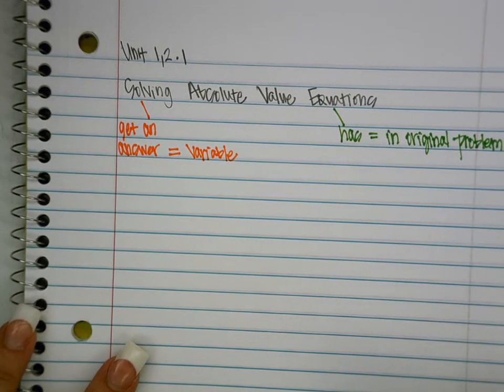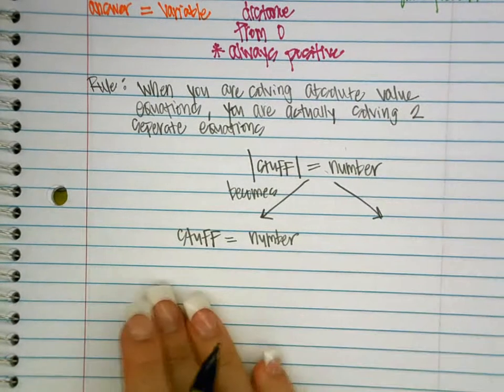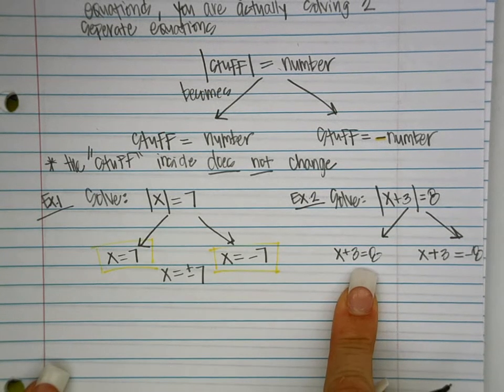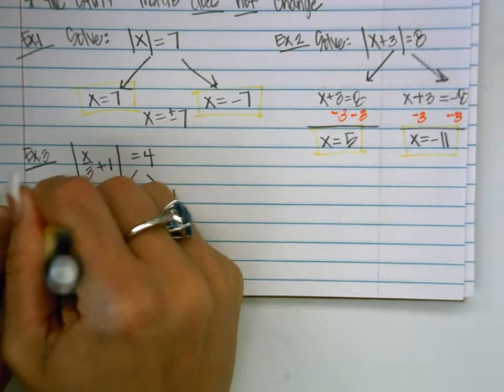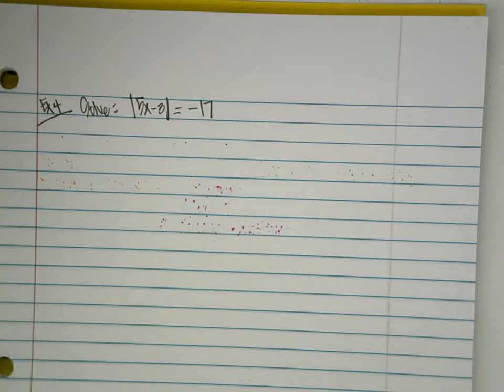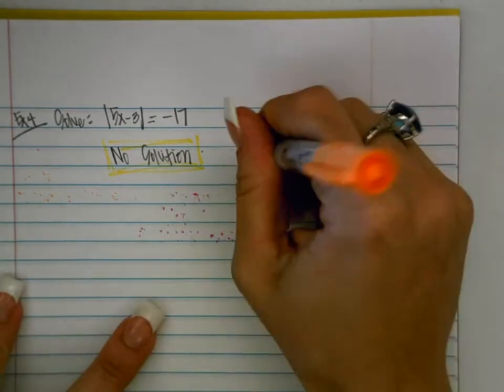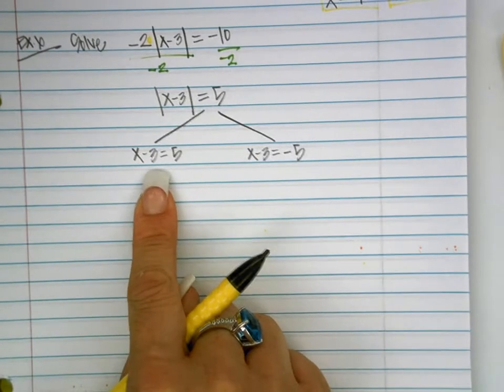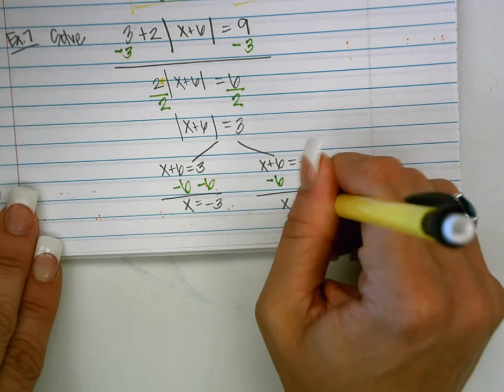Unit 1,2 1 001